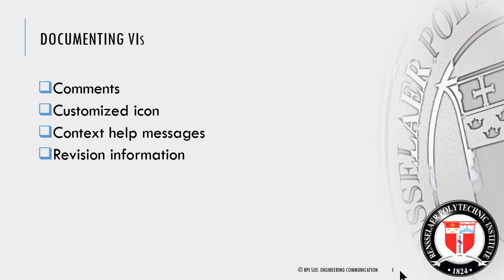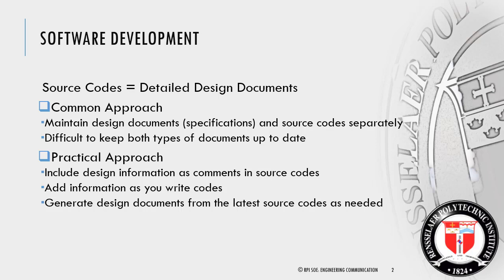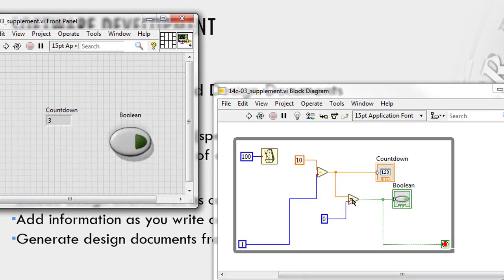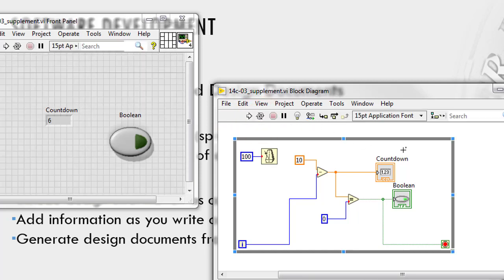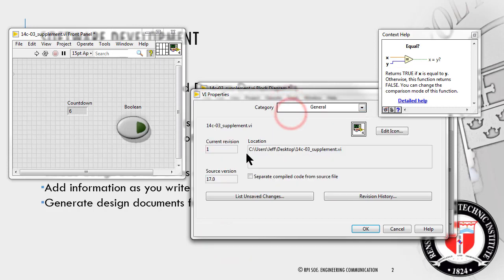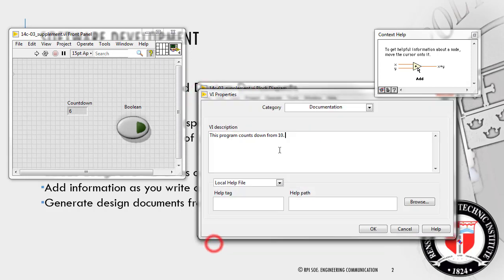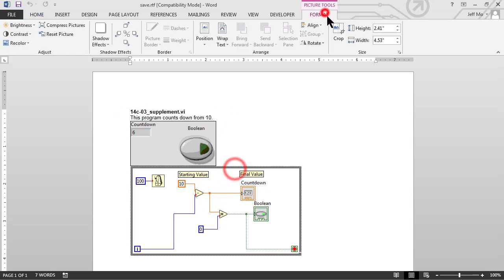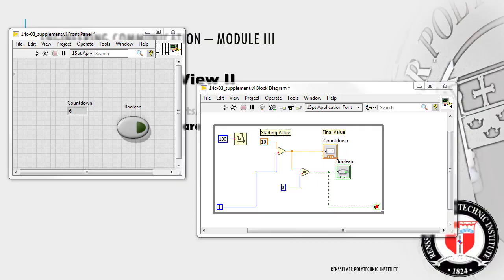14c-03_-_LabVIEW_Documentation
Table of Contents:

00:00 - Introduction
01:30 - Example
02:27 - Adding Comments
02:33 - Tools Pallette
03:00 - Ctrl + H Context Help
03:11 - VI Properties
03:17 - Edit Icon
03:28 - Revision History
03:54 - VI Description
04:09 - Print Documentation
04:58 - Style Guides